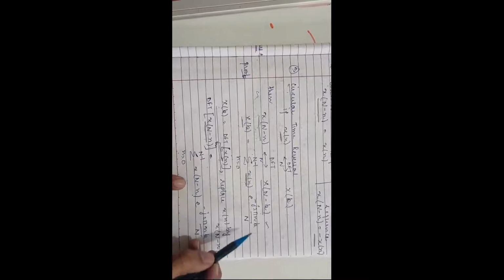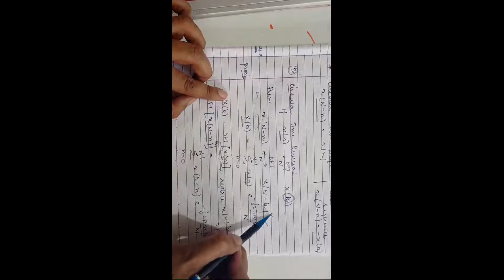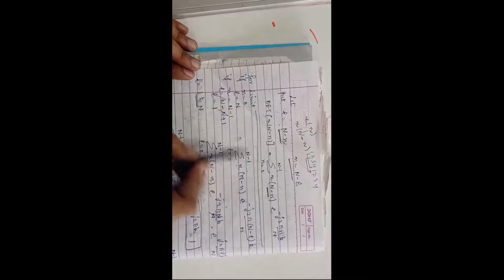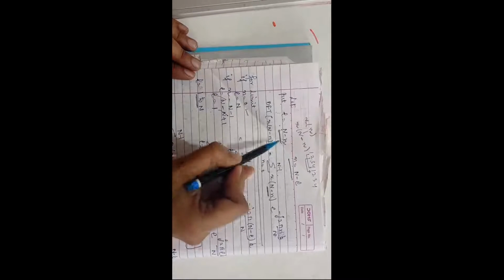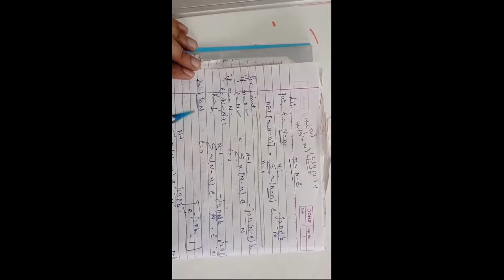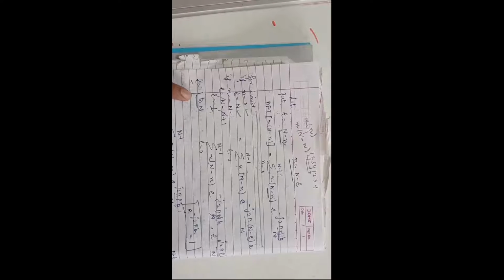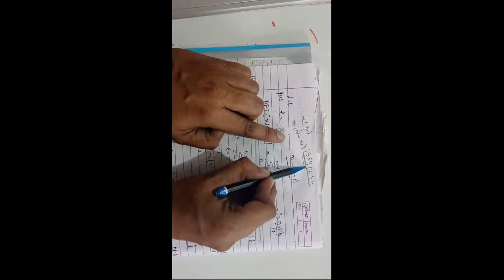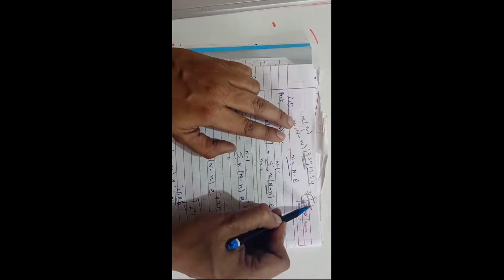1 May 2021